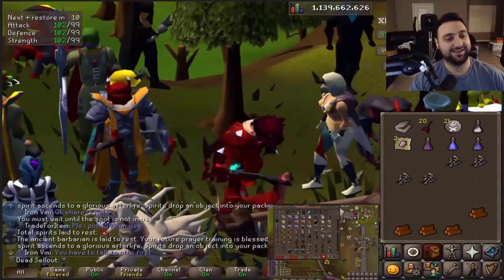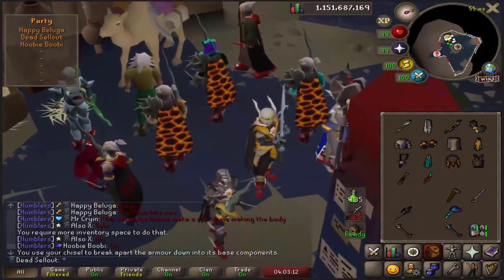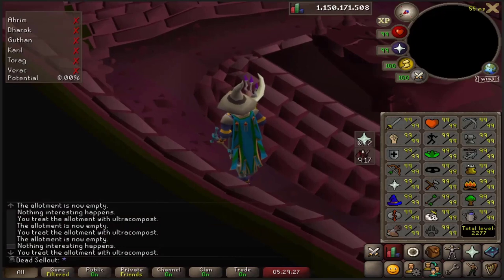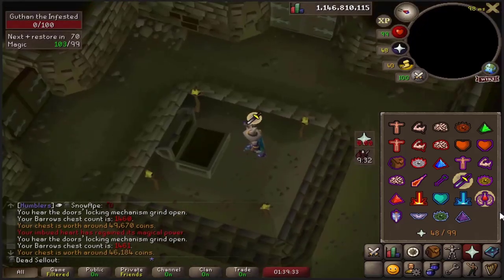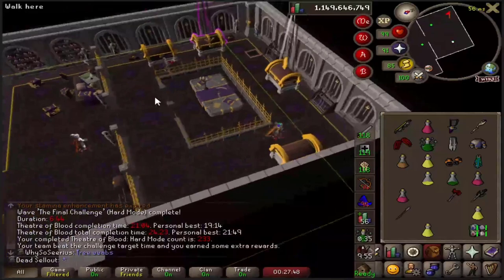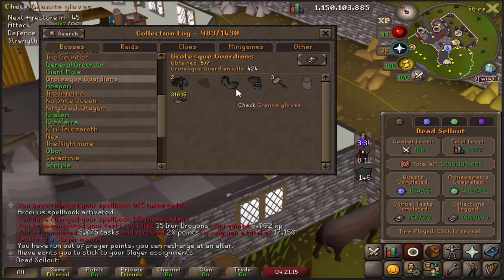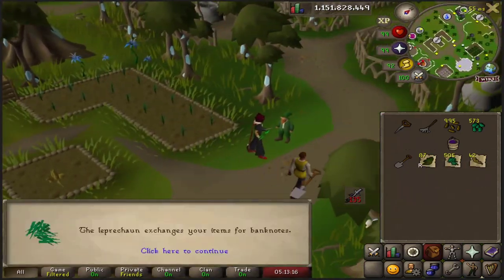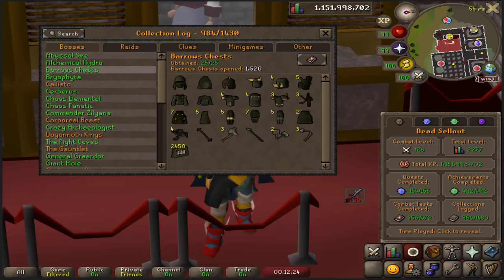I Camped Barrows Till COMPLETION - Collection Logger #18